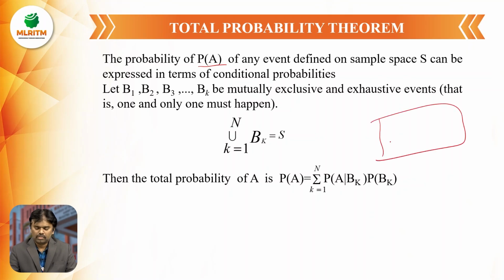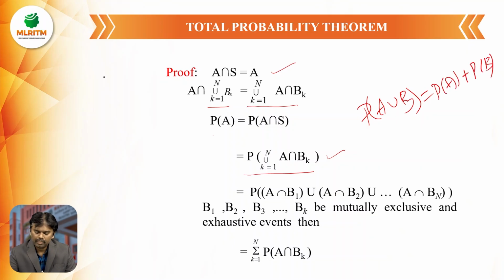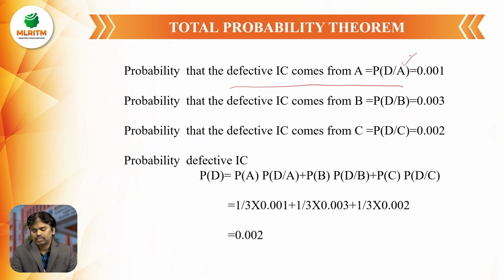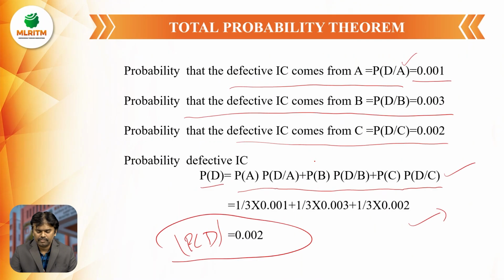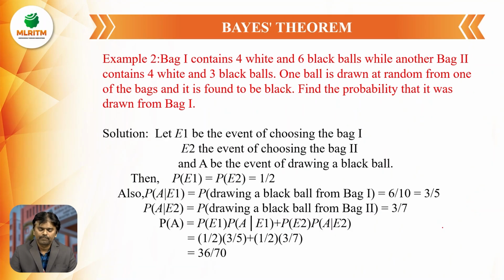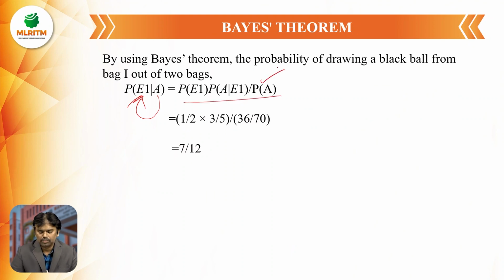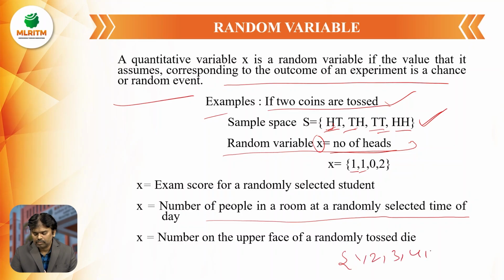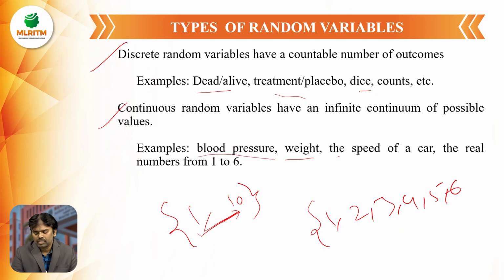TOTAL PROBABILITY THEOREM, BAYES THEOREM, RANDOM VARIABLE | BY DR. I. ADUM BABU || MLRITM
Telangana, India.

🎲 **Total Probability Theorem, Bayes Theorem, and Random Variable | Probability and Stochastic Process**

In this video, we explore **Total Probability Theorem, Bayes Theorem, and Random Variables**, fundamental concepts in **Probability Theory and Stochastic Processes**.

📌 These concepts provide the mathematical foundation for analyzing uncertainty, making predictions, updating probabilities based on new information, and modeling random phenomena.

🖥️ This video covers the Total Probability Theorem, Bayes Theorem, conditional probability, random variables, types of random variables (discrete and continuous), probability distributions, and practical applications in decision-making and data analysis.

⚙️ This video is ideal for students of **CSE, IT, ECE, Mathematics, Data Science, and Engineering** who want to build a strong foundation in probability and statistics.

🎯 These concepts are widely used in machine learning, artificial intelligence, communication systems, risk analysis, data analytics, medical diagnosis, and statistical inference.